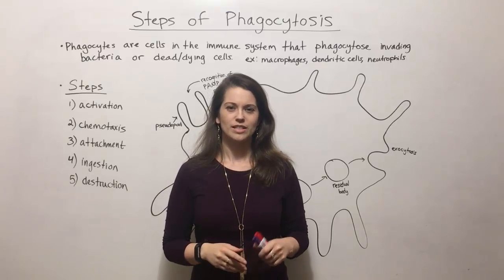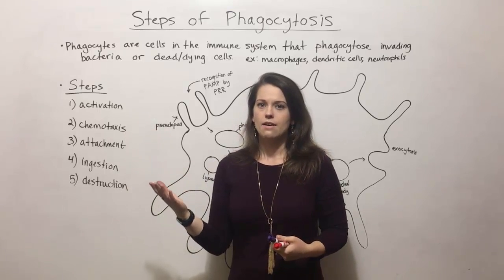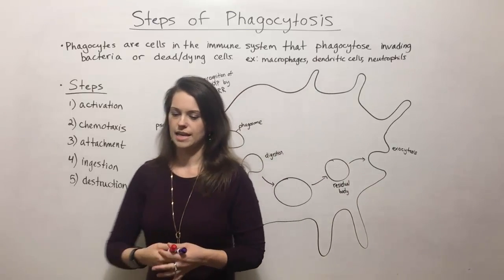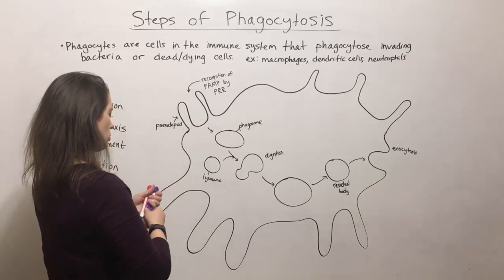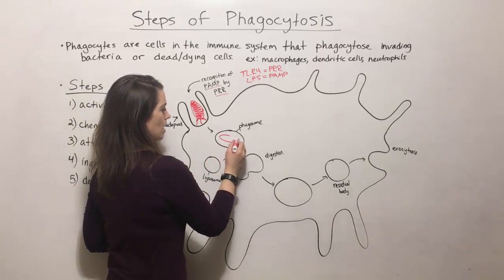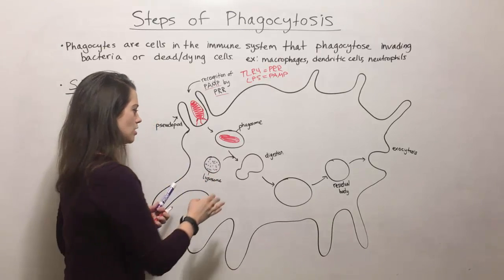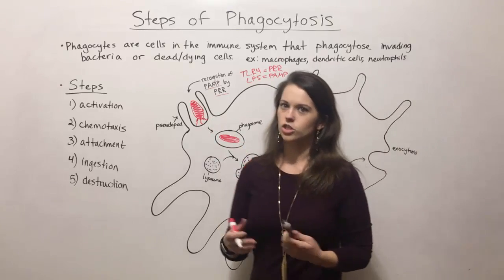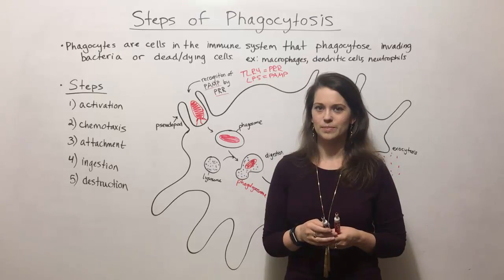Phagocytosis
Biology Professor (Twitter: @DrWhitneyHolden) describes the steps of phagocytosis, which is the process where microbes are engulged by cells of the immune system known as phagocytes.  The explanation includes discussion of chemotaxis, pseudopodia, PRR's, PAMP's, and intracellular compartments like lysosomes, phagosomes, phagolysosomes, and residual bodies.  Great for MCAT Biology Review!